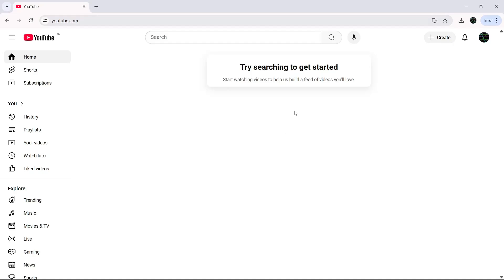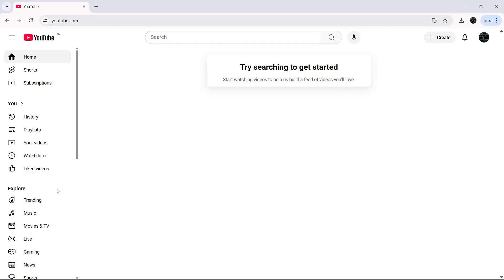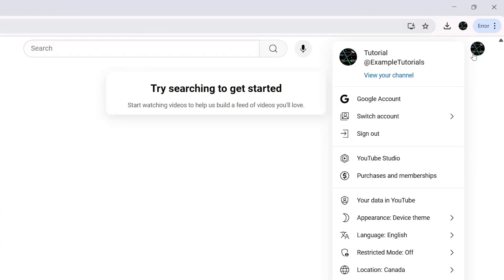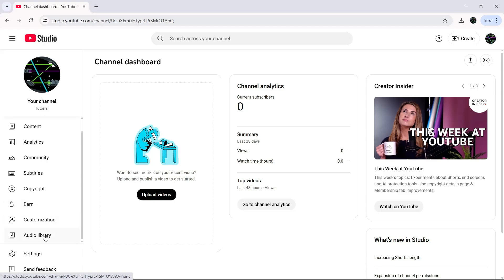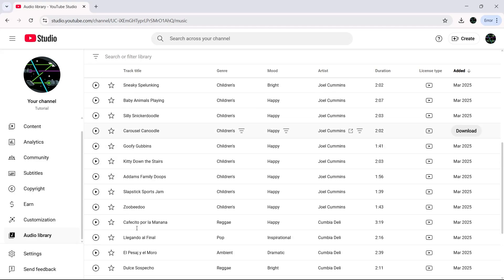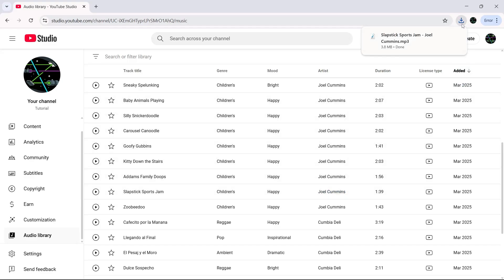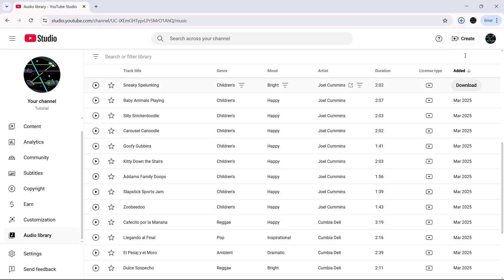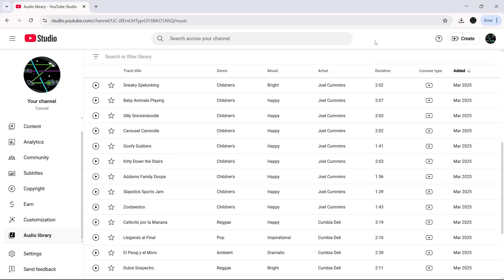How to Download Music From Youtube to your PC Instantly! (EASY GUIDE)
How to Download Music from YouTube to Your PC Instantly – Quick & Easy Guide

Want to download music from YouTube to your PC instantly? In this step-by-step guide, we’ll show you the fastest and easiest methods to save YouTube audio directly to your computer, so you can listen offline anytime. Whether you’re looking to download your favorite songs, background music, or soundtracks, this tutorial covers the best legal and safe ways to convert YouTube videos to MP3 or other audio formats.

Why Download Music from YouTube?
YouTube is one of the largest sources of music, but it doesn’t allow direct downloads. Whether you want to listen to music offline, create a personal playlist, or use background audio for projects, downloading YouTube music to your PC can be incredibly useful. This guide will walk you through various methods to help you achieve this quickly and efficiently.

Best Methods to Download Music from YouTube
1. Using Online YouTube to MP3 Converters
One of the fastest ways to save YouTube music is by using a free online converter. These platforms allow you to paste a YouTube URL and convert the video to an MP3 file instantly. Some popular options include:

YTMP3

MP3Juices

320YouTube

Steps to Use an Online Converter:

Copy the YouTube video link of the song you want to download.

Visit a reliable YouTube to MP3 converter website.

Paste the link and select your desired audio format (MP3, WAV, etc.).

Click "Convert" and wait for the process to finish.

Download the file to your PC and enjoy offline listening.

Pros:
✅ Fast and easy process
✅ No software installation required
✅ Works on any device with a browser

Cons:
❌ Some sites may have intrusive ads
❌ Audio quality may vary

2. Downloading Music Using Software
If you frequently download music from YouTube, using dedicated software can offer better quality and more features. Some of the best YouTube downloaders include:

4K Video Downloader (high-quality MP3 extraction)

SnapDownloader

YT-DLP (advanced open-source tool)

Steps to Download with Software:

Download and install your preferred software.

Paste the link into the software and select the audio format.

Click “Download” to save the file to your PC.

Pros:
✅ High-quality audio downloads
✅ No ads or pop-ups

Cons:
❌ Requires installation
❌ Some software may have premium features behind a paywall

3. Using Browser Extensions
For a more seamless experience, you can install a browser extension that allows instant YouTube audio downloads. Some popular extensions include:

YouTube Video and Audio Downloader (Firefox)

Easy YouTube Video Downloader (Chrome)

Steps to Use a Browser Extension:

Install the extension on your browser.

Visit YouTube and open the video you want to download.

Click the download button added by the extension.

Choose the audio format and save the file.

Is Downloading Music from YouTube Legal?

Downloading videos that are in the public domain

Using YouTube Premium for offline listening

If you’re downloading music for personal use, ensure you’re following local copyright laws.

Best Practices for Downloading YouTube Music Safely
To avoid malware, viruses, and legal issues, follow these safety tips:
✔️ Use Trusted Websites and Software – Avoid sketchy download sites with excessive ads.
✔️ Check Audio Quality – Ensure the site or software offers 320kbps MP3s for the best sound.
✔️ Respect Copyright – Only download music for personal use or with permission.
✔️ Use Antivirus Software – Protect your PC from potential threats when downloading files.

Final Thoughts
Downloading music from YouTube to your PC is easy when you use the right tools. Whether you prefer online converters, software, browser extensions, or legal options like YouTube Premium, this guide provides everything you need to save music instantly.